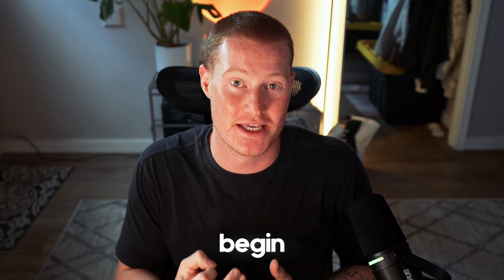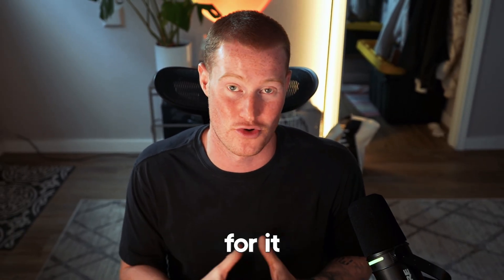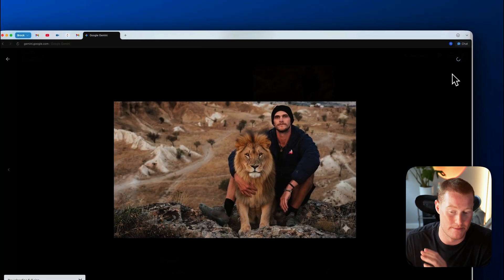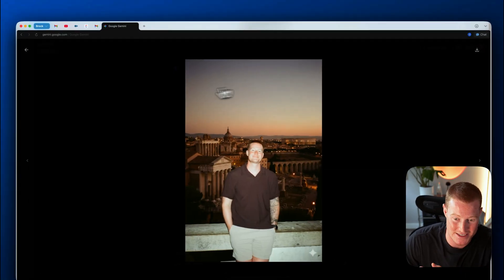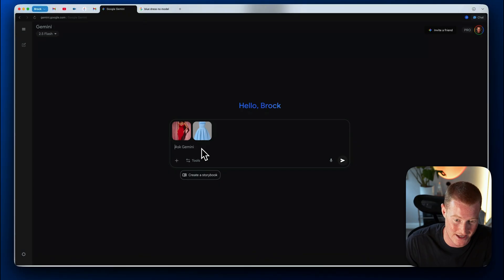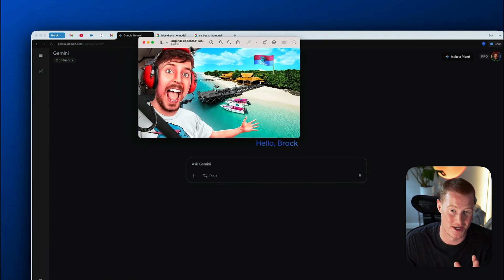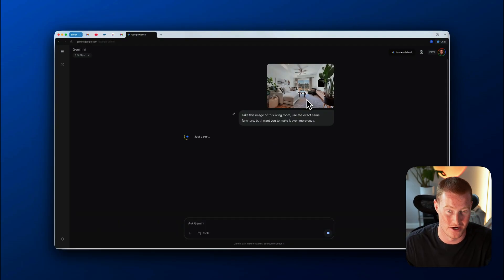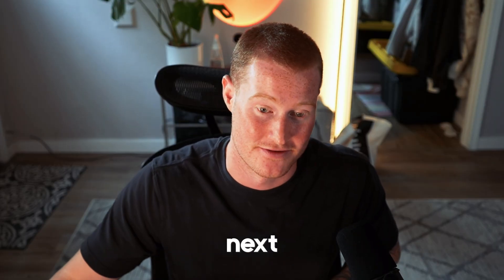NEW Google "Nano Banana" Image Generation (Scary Good)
Google just dropped Nano-Banana (Gemini 2.5 Flash Image) The wild new AI image editing tool that could change everything. In this video, I’ll break down exactly what it is, how it works, and why it might replace all other AI image generation tools